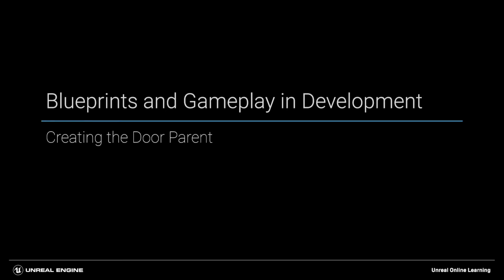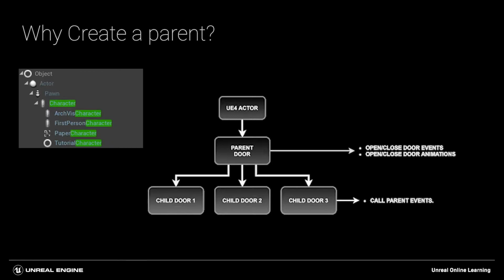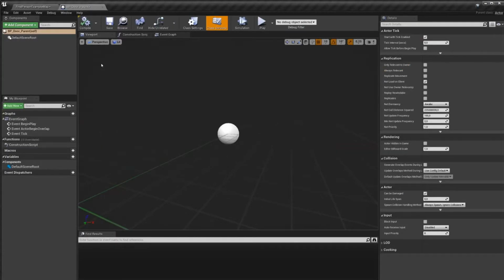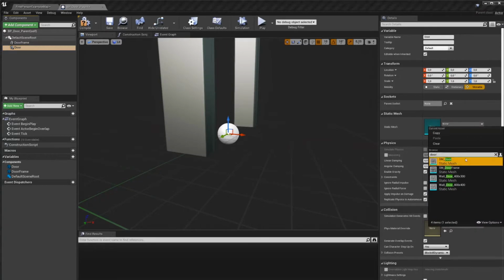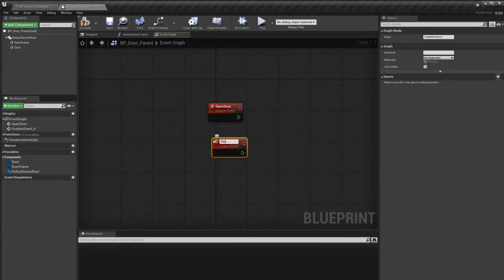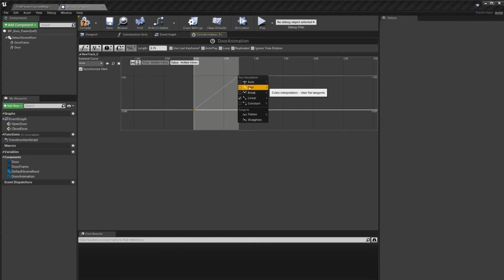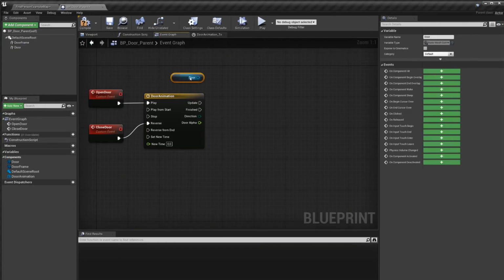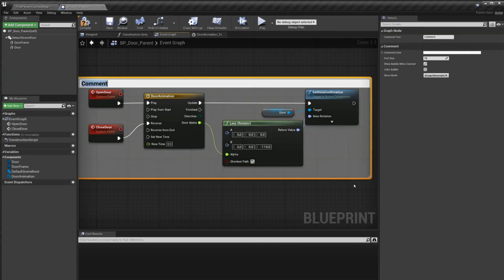Создание родителя двери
Мы создадим нашего родителя двери Actor, который будет иметь возможность открывать и закрывать дверь. На очереди база для актеров.